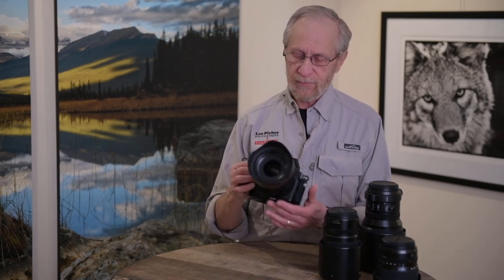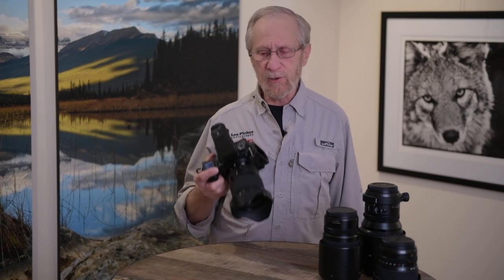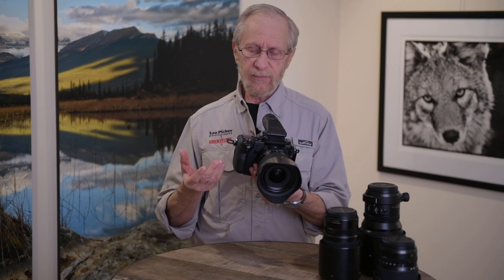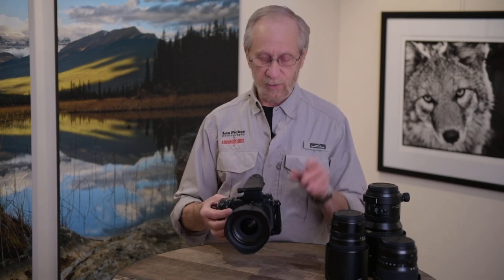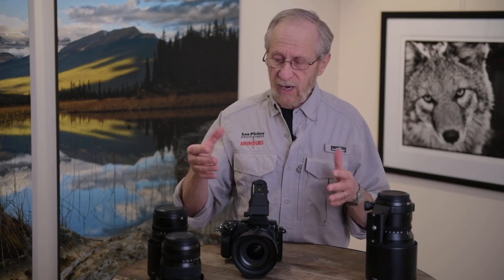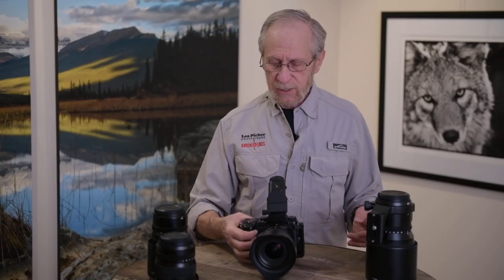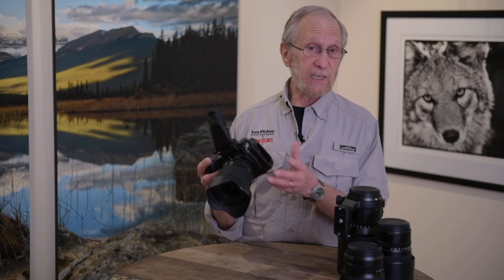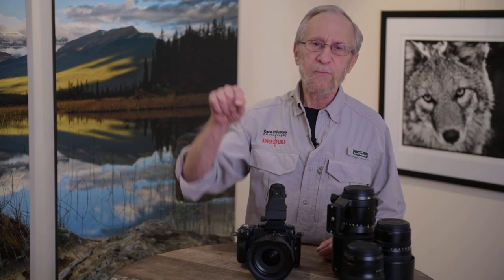Fuji GFX-50S Review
This video is a review of the  Fuji GFX-50S by a pro photographer who has used it for nearly two years.

Fujifilm GFX 50S